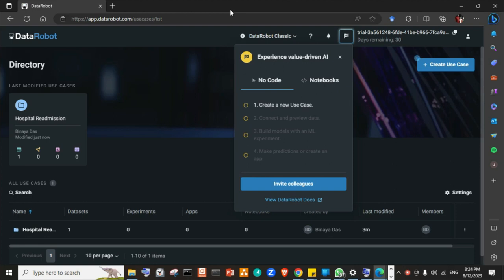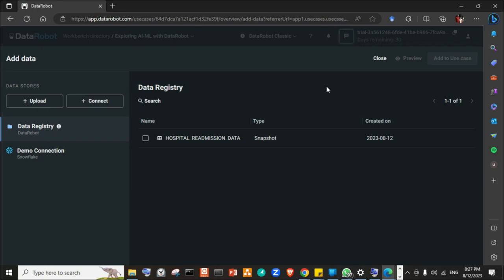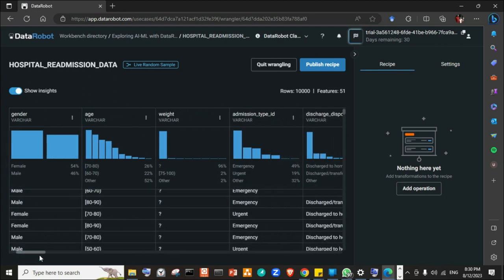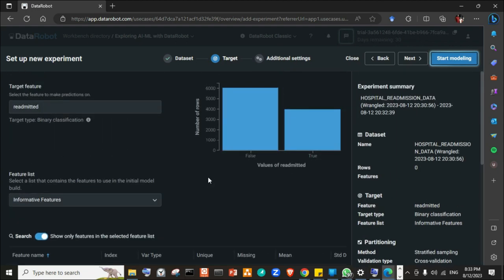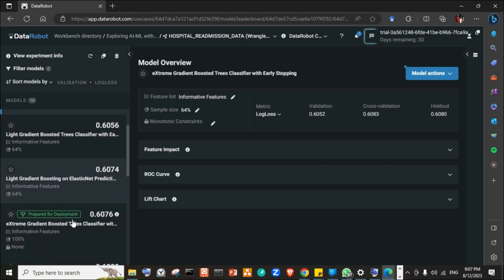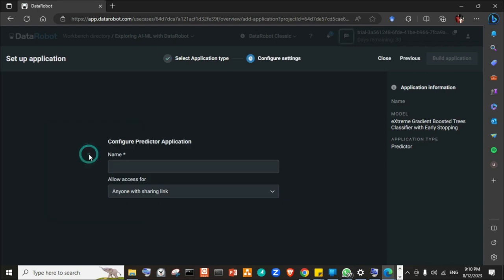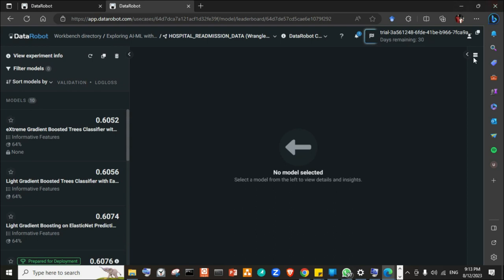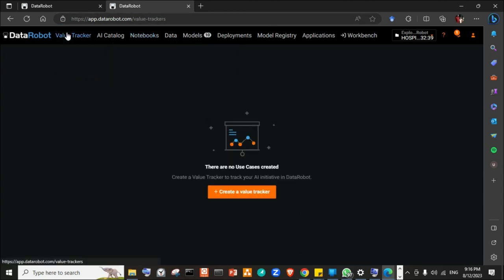Exploring DataRobot getting started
Exploring DataRobot AI Platform
A full AI lifecycle platform built for predictive and generative AI with broad ecosystem interoperability and a world-class team of AI experts to ensure the success of your initiatives every step of the way.